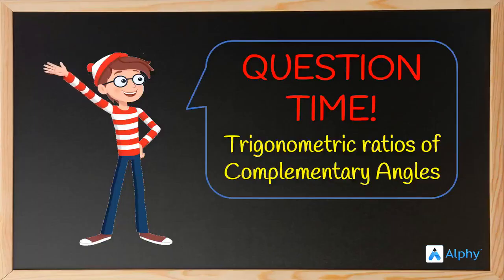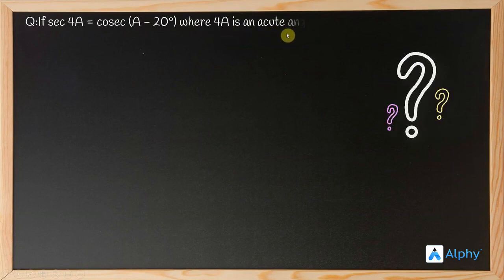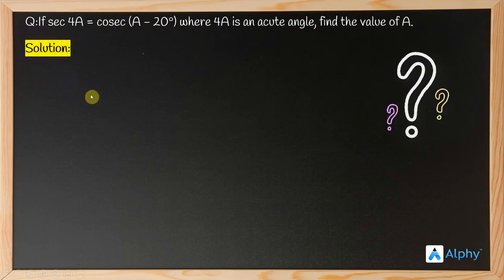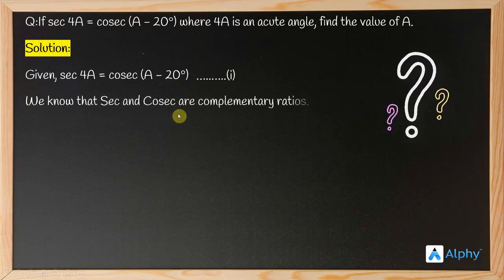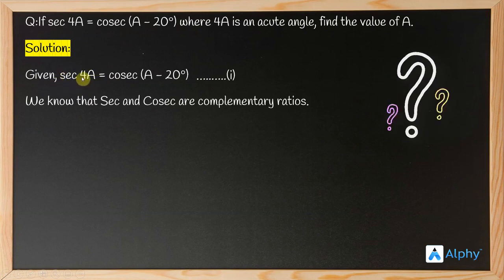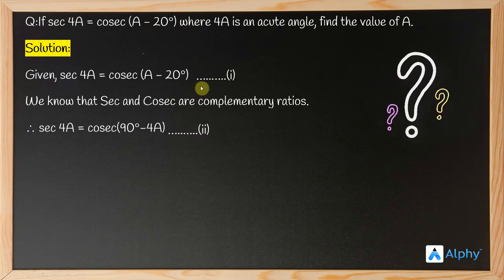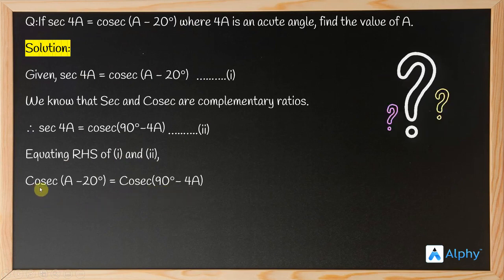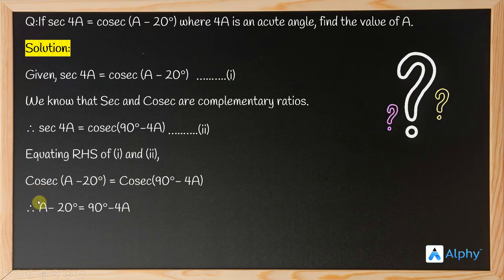Solved numerical | Introduction to Trigonometry | 10th CBSE | ALPHY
" In this video we will solve a numerical  :

If sec 4A = cosec (A – 20°) where 4A is an acute angle, find the value of A.

Hope you will understand and like the video.